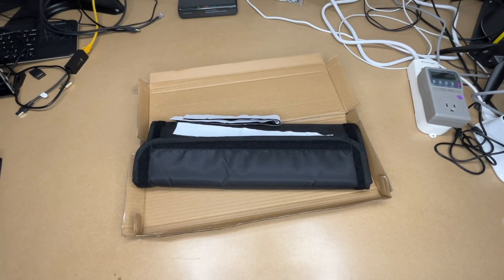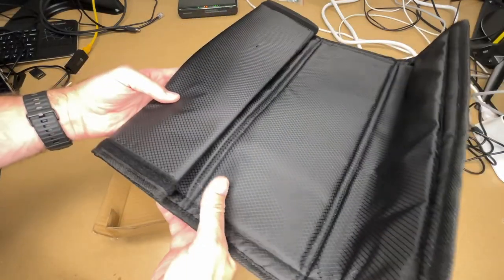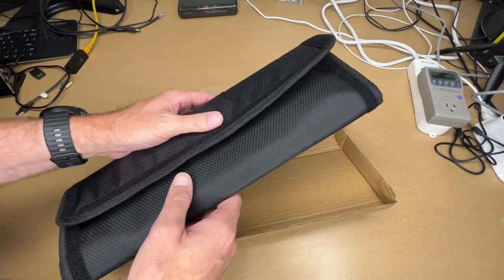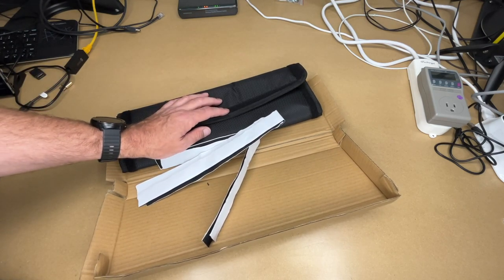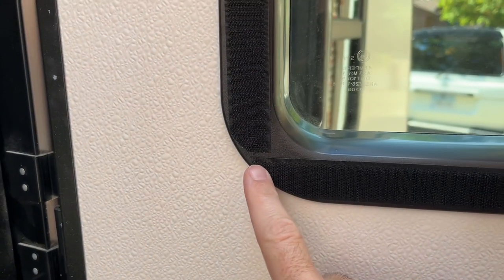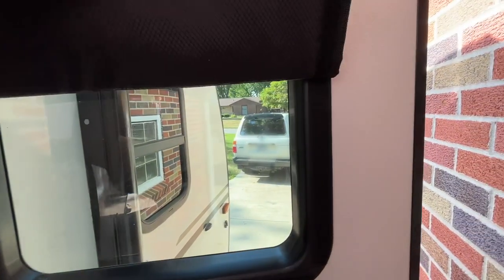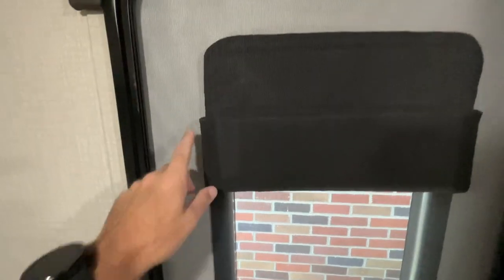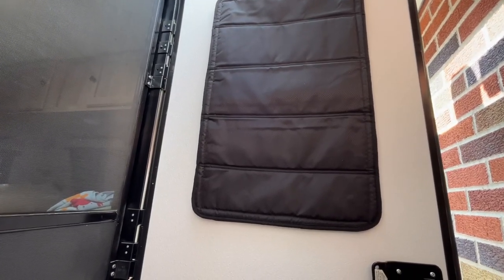BougeRV RV Door Shade Cover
BougeRV RV Door Shade Cover, Foldable RV Sun Shade Windshield Blackout Shower Curtains Coverage RV Accessories Fits for Most RV Interior Door Window Oxford Materials Black (25" X 16") (Amazon Affiliate)